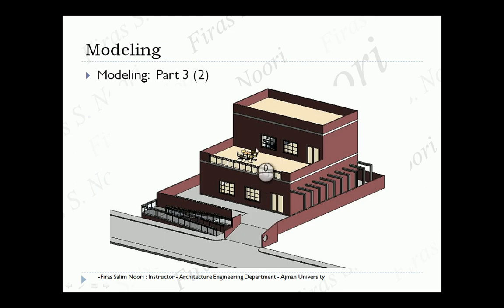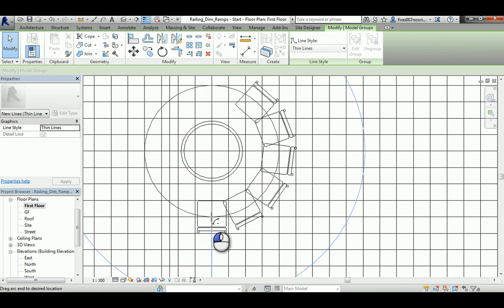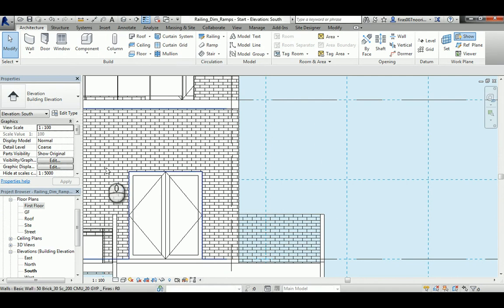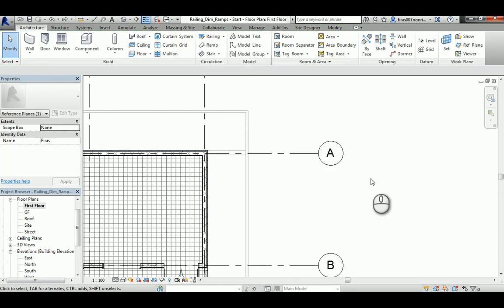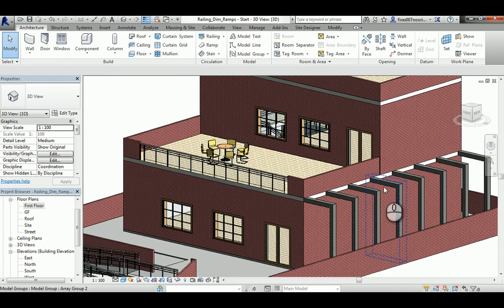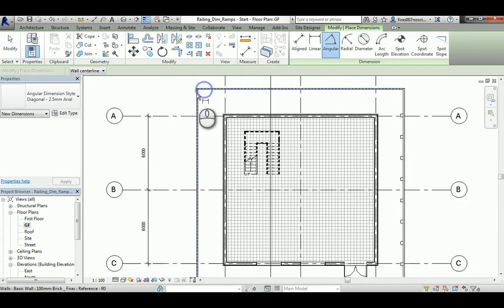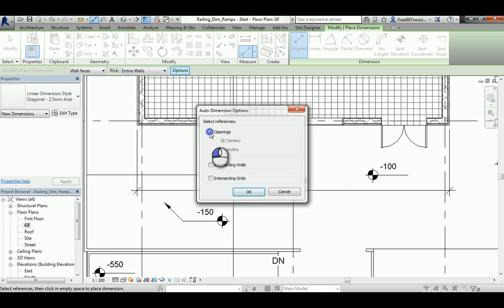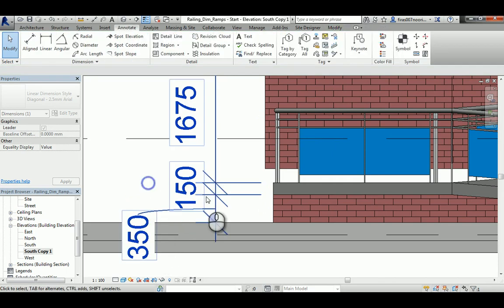Revit Architecture _ Unit 3 _ Lec 3 _ Modeling _ Part3_2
Autodesk Revit Architecture Elementary Course
Unit 3 _ Lecture 3 (Modeling) _ Part 3_2
Ramps, Handrail, and Modification

Greeting,

In this lecture I will talk about these topics:

1- Array (Polar and Linear) [Next Video]
4- Creating your First reference Plance (Next Video)
5- Component (Model In-Place) [Next Video]